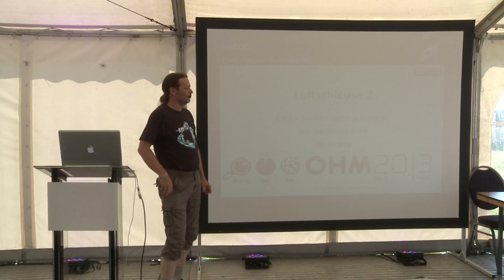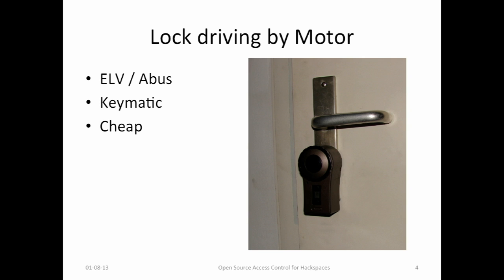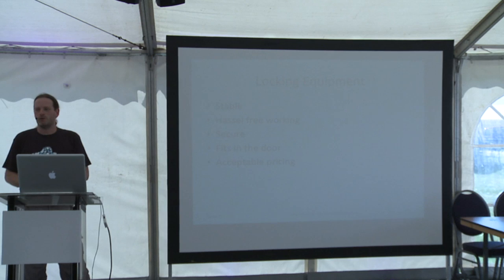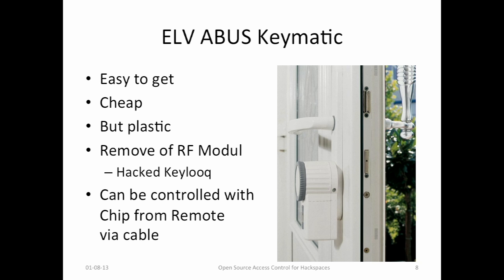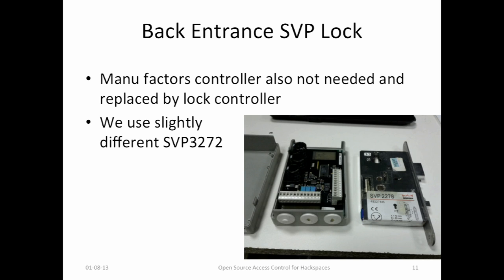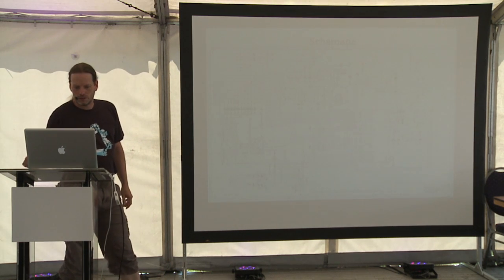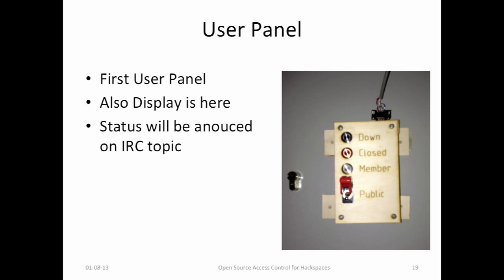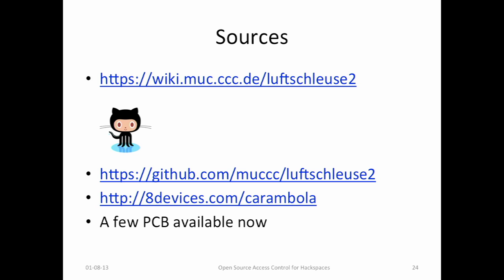OHM 2013: Open Source Food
Speaker: Patrick

Patents, IPR and marketing restrictions are an important part of the food we eat. The battles fought for a free Internet and free software are the same but also different. The laws on food IPR and marketing in Europe are being updated, and also discussions on TAFTA have begun. Lets figure out how we can work together to keep our food out of the hands of big companies like Monsanto, and instead controlled by farmers, home gardeners and independent plant breeders.

Lots of parallels can be drawn between the worlds of software and the plants we eat. The large companies who control our food use similar tactics as Microsoft and Google, and in fact The Bill and Melinda Gates Foundation is one of the largest financial contributors to the management of the genetic resources that our world food supply depends on.

Participatory plant breeding is similar to open source software. Groups of people can come together, over the Internet or other ways, and create new food crops, open source style. The IPR consequences of this are complicated, and there is no such thing as a GNU free software license. We have to fight to keep this a viable alternative to the big agriculture companies.

For many years now the free software movement has benefited from large numbers of organized people fighting together for their rights. There is no such thing in agriculture. Imagine a world where the only legal operating system was Windows, and everything else had to be downloaded from secret locations via bittorrent. The situation with agriculture is not much different.

Our current system of agriculture is killing the planet. Agriculture is the worlds largest source of greenhouse gasses, more than all the worlds transportation systems combined. We are very rapidly losing valuable sources of biodiversity in the soil, water and plants, and the chemicals used in agriculture are causing massive pollution problems in the environment. We are losing valuable ecosystems like rainforests. Destruction of the environment can serve as a sort of IPR for food companies, and can prevent and control viable market competition.

We are very rapidly losing precious knowledge associated with traditional agriculture systems and small 'free' farming techniques. We are losing genetic resources that make this possible.

We are rapidly losing valuable farm land to 'land grabs', limiting our future ability to feed ourselves.

European rules on food IPR are spreading hunger and poverty around the world through trade agreements, and the situation looks set to get worse.

One of the first things is to start your own vegetable garden. What should this look like? What other practical steps can you take right now?